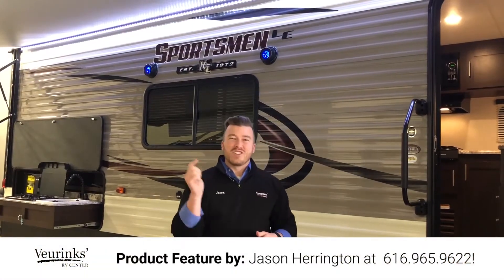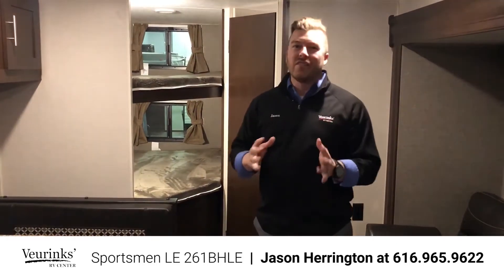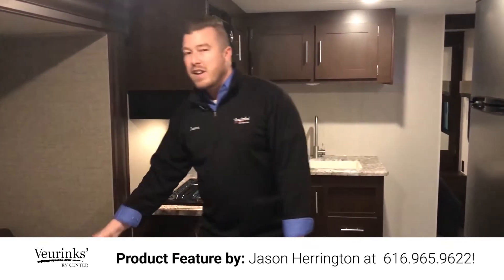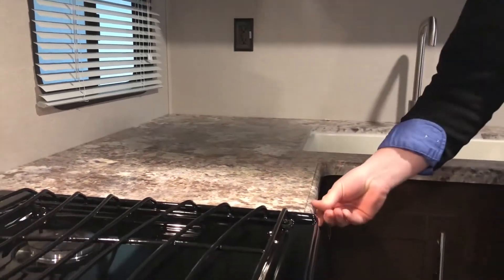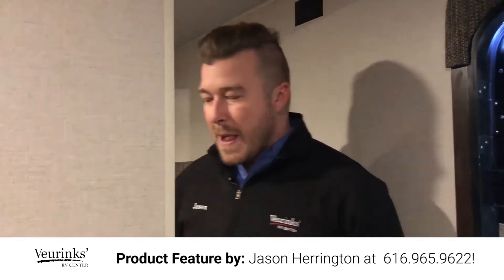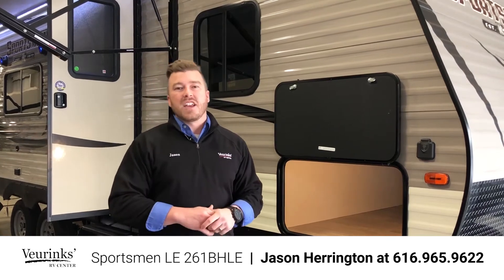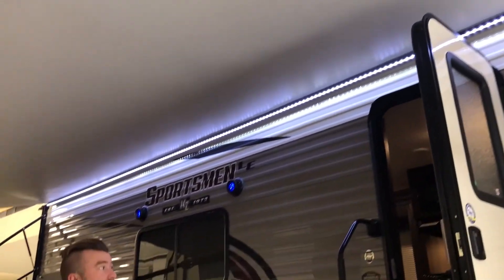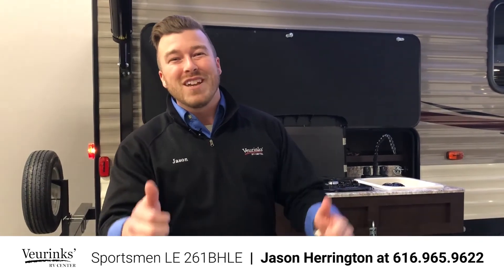2018 KZ-RV Sportsmen LE 261BHLE | Bunk House Travel Trailer | Veurinks' RV Center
The ALL NEW 2018 KZ-RV Sportsmen LE 261BHLE is here at Veurinks' RV Center! Salesman, Jason Herrington, wants to give you a sneak peek inside this new RV.

Check out the spacious and open Bunkhouse Floor Plan, along with the upgraded and modern finishes. The Kitchen is the perfect spot to whip up your delicious meals and entertain your guests that visit you while you are RVing. This Sportsmen gives you more than you expect. Tune in!

Experience the trailer of your dreams. Want the Best Price, Trade Appraisal or an Easy Hassle Free Payment Quote right now?

Connect with Veurinks' RV!

"Family Owned & Operated, Serving West Michigan Since 1954!"